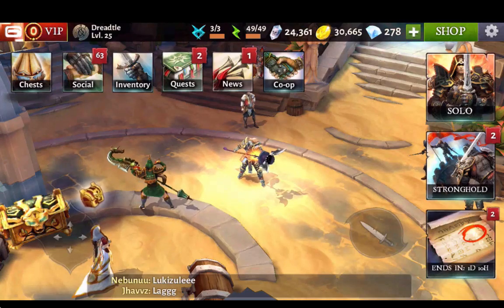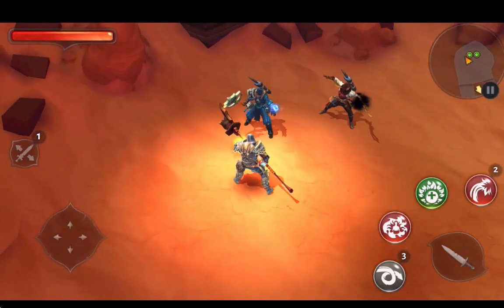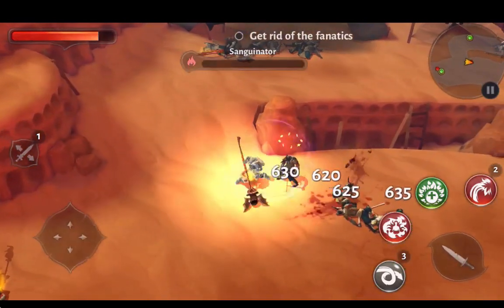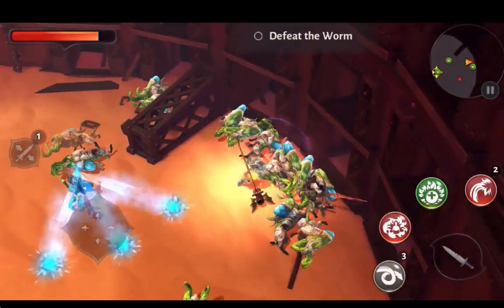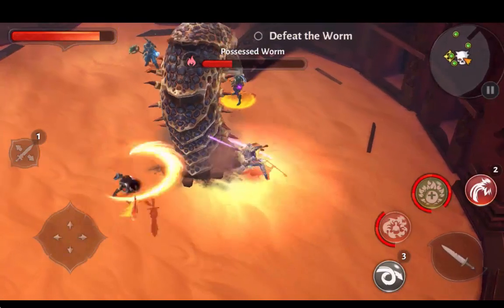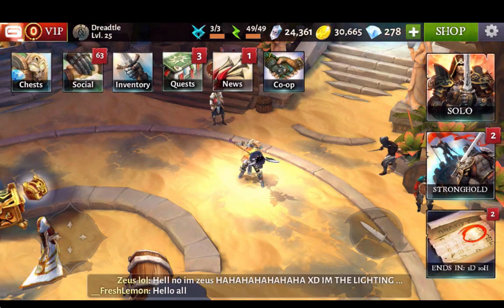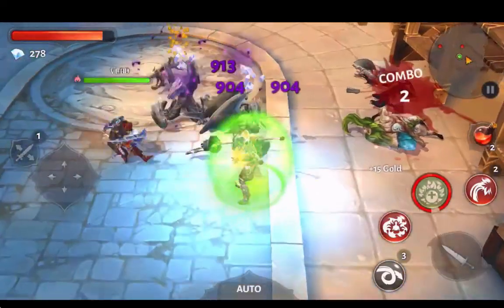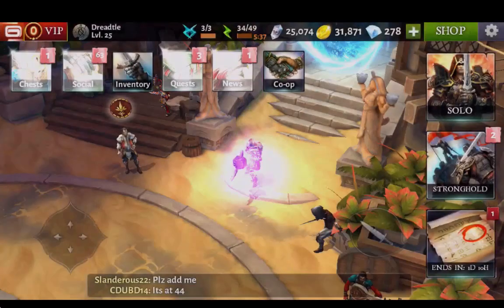Dungeon Hunter 5 Co-Op and Chinese New Year Update Screenshots!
This is a short overview of the new Co-Op feature in Dungeon Hunter 5! :D